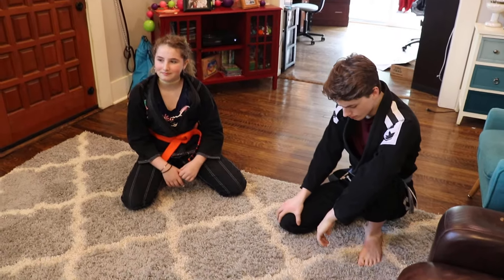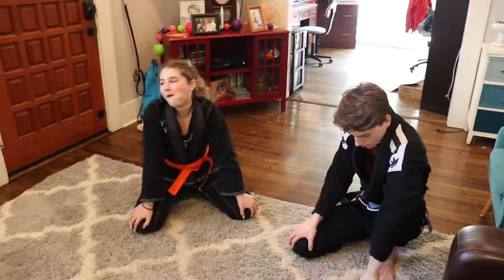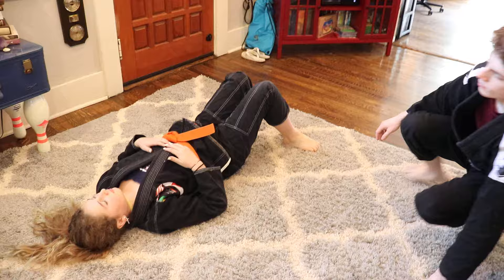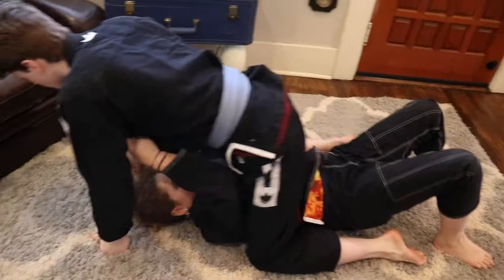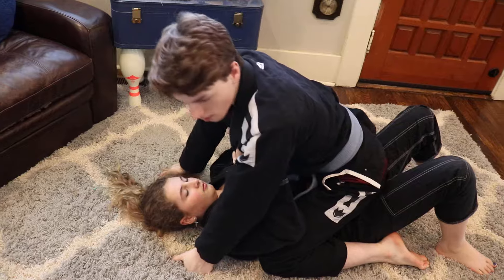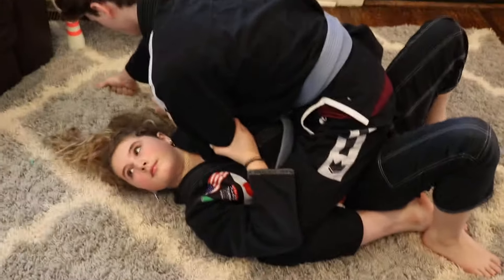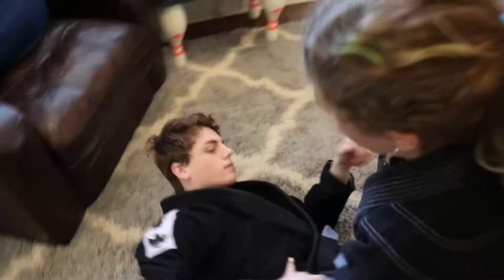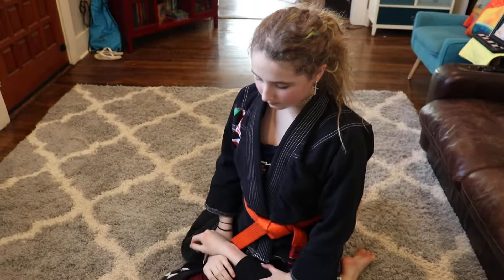Trap N Roll Escape from Mount for At Home Living Room Jiu Jitsu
This is a great video for parents to do with kids while stuck at home.